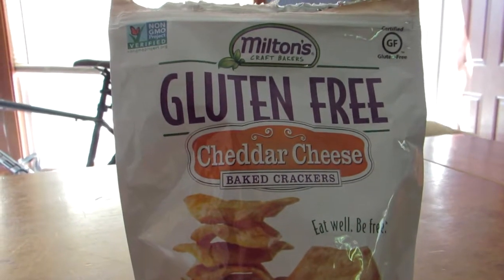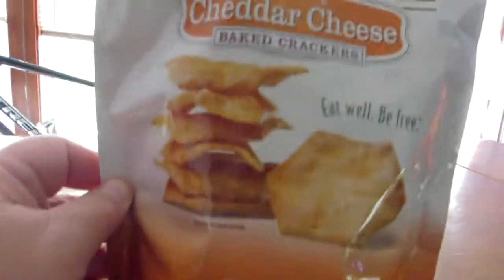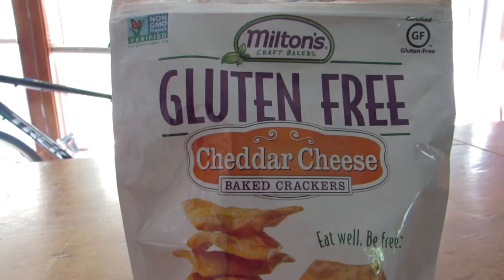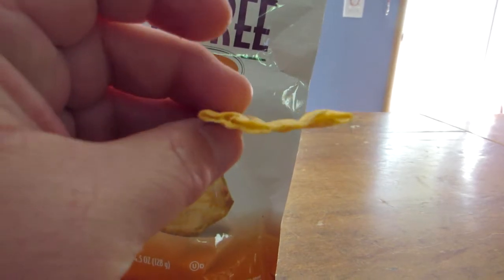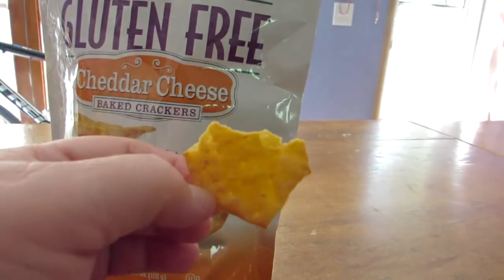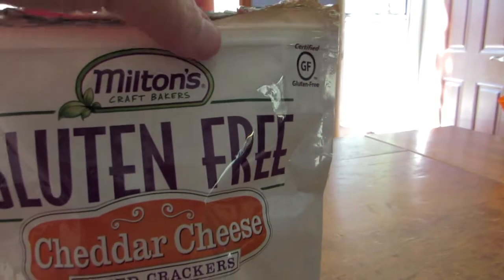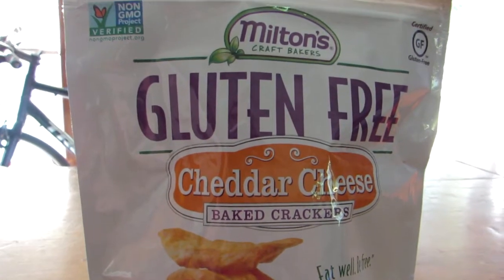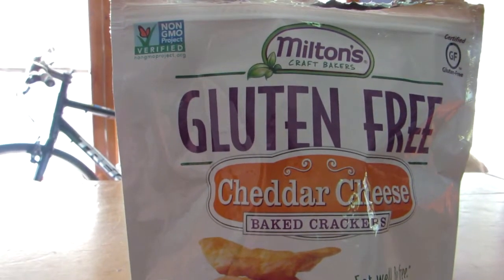Milton's Gluten Free Crackers Review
I tried Milton's Gluten Free Cheddar Cheese Crackers and really enjoyed them.  Here is a short review of why I liked them.